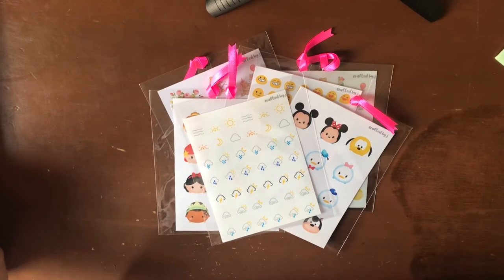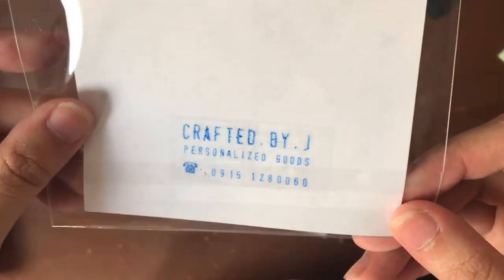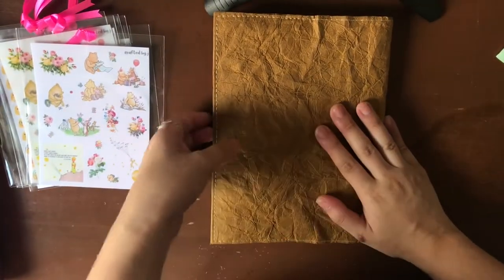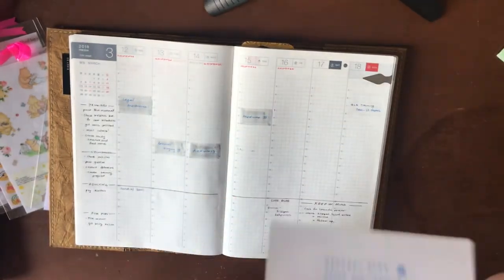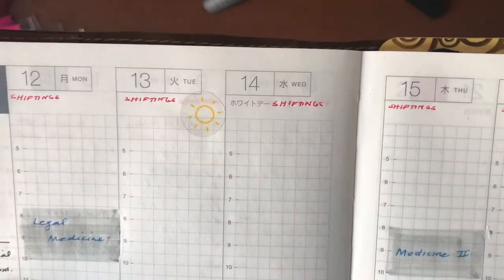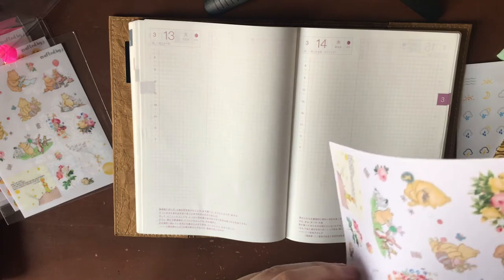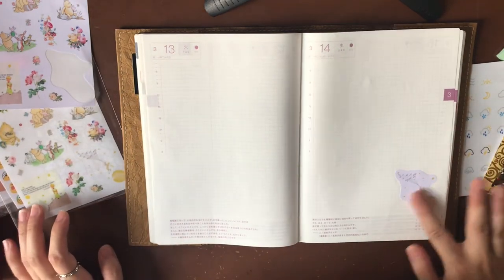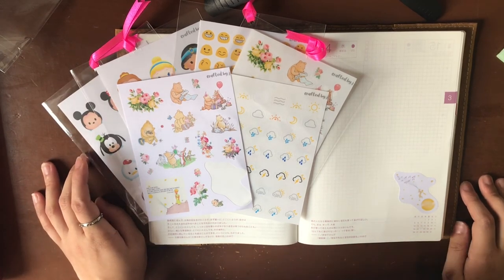Support Local | Crafted by J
A sweet little sticker shop owned by a lovely artist who can make your sticker dreams come true!